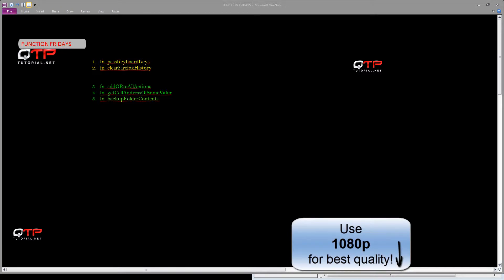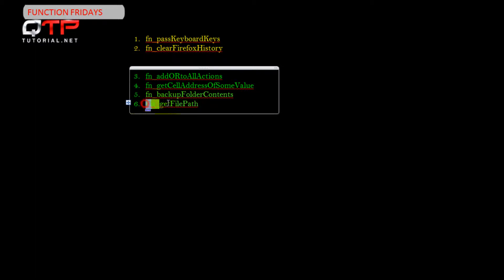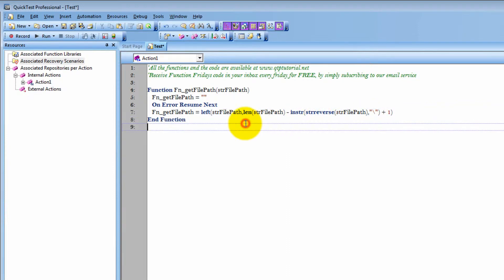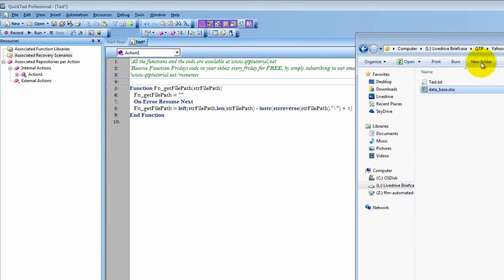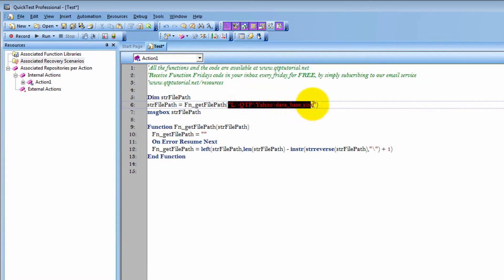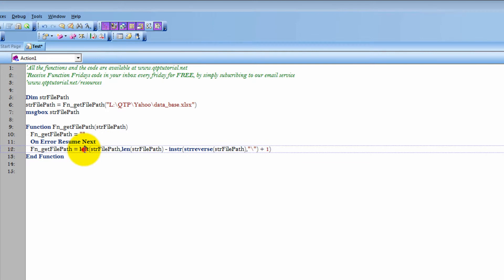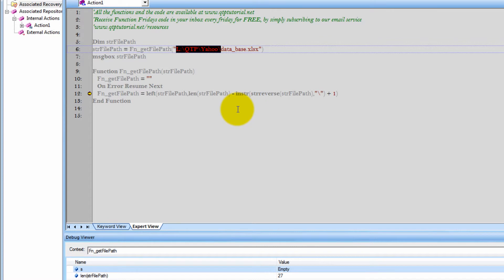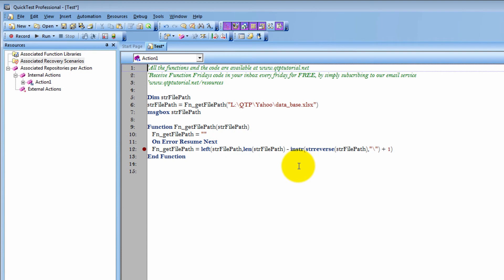QTP tutorial - Essential basic to advanced on the job functions part 6: fn_getFilePath